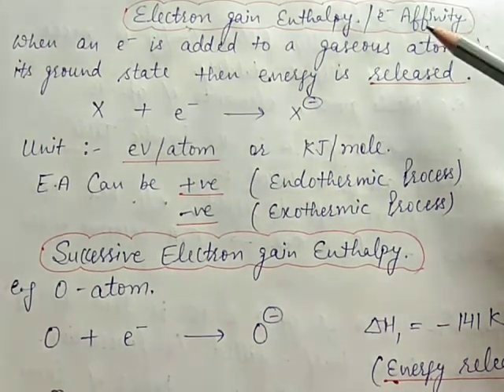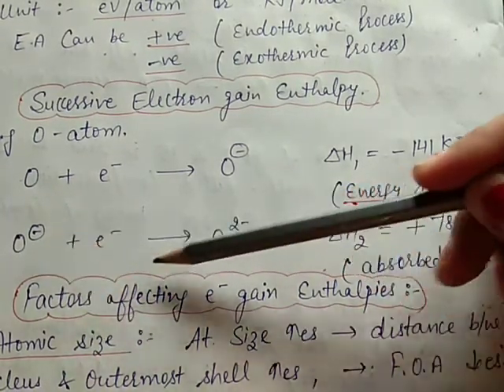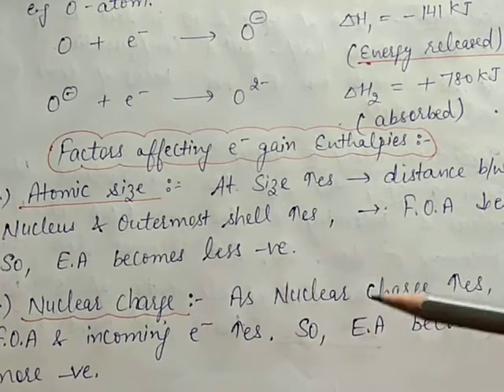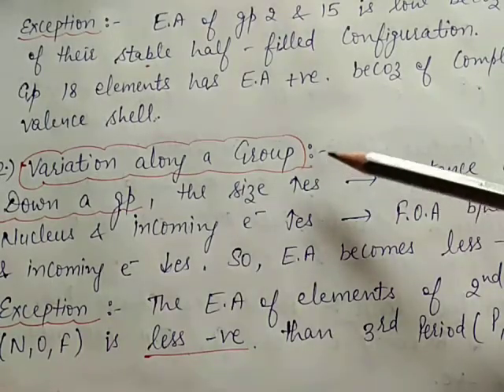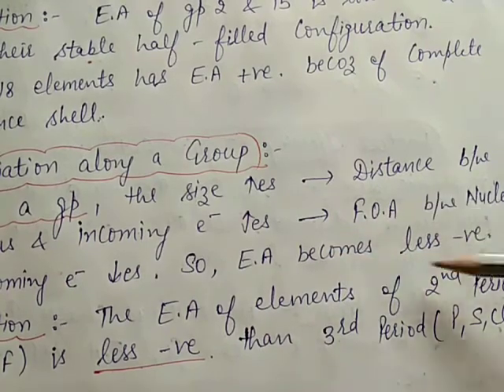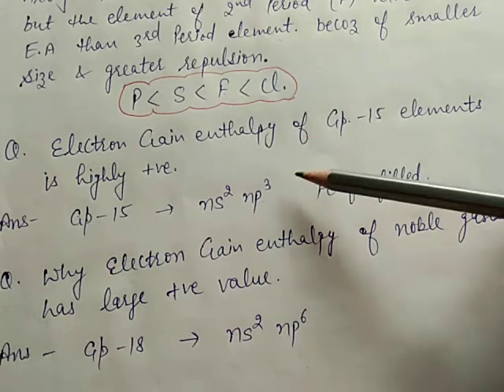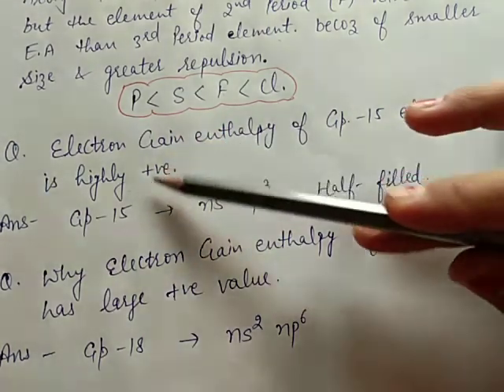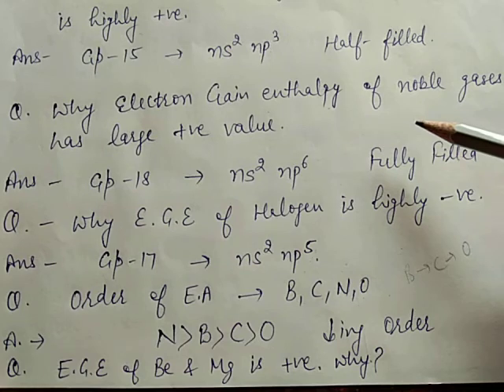Chemistry class-11th chapter-3 part-4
Electron gain enthalpy.